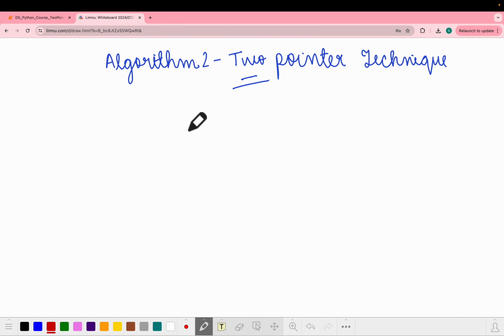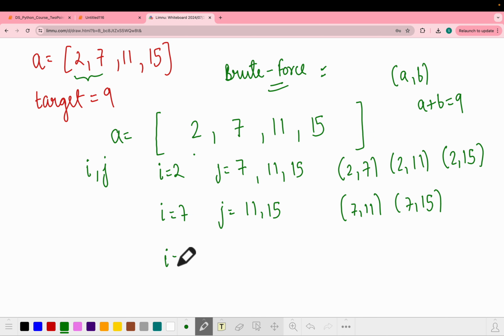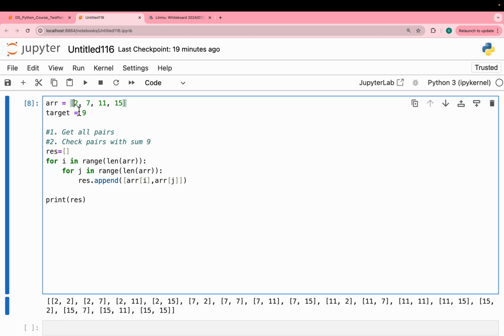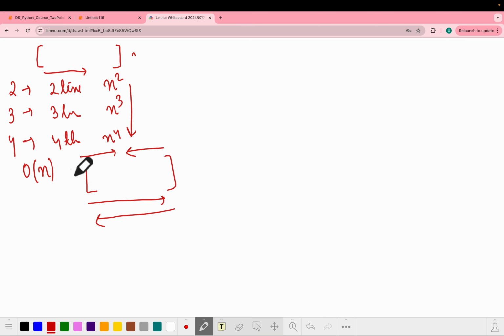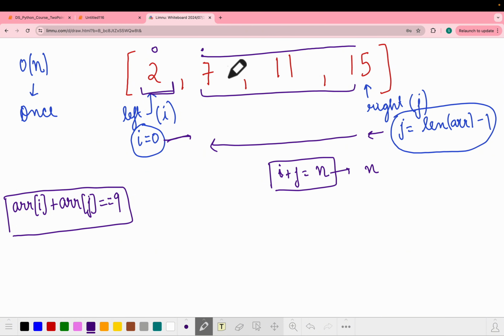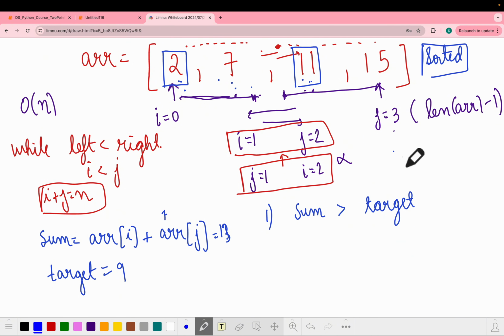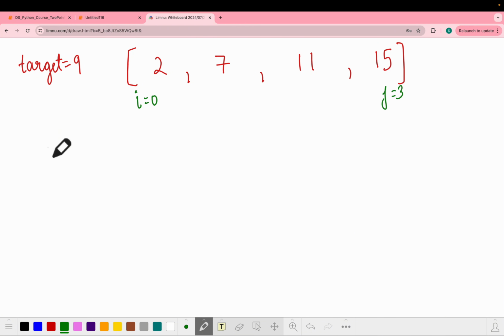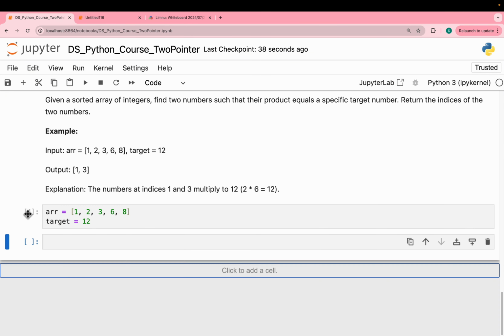Class 11: DSA Algorithm 2 - 2 Pointer Approach | Free Python for Beginners 2024 | Python Tutorial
Welcome to Class 11 of our Python Course, focusing on Data Structures and Algorithms (DSA). In this video, we transition from Linear Search to the Two-Pointer Algorithm, an essential technique in our DSA series. We will cover all the key concepts of the Two-Pointer Algorithm, including how it works, its complexity, and practical applications. Additionally, we'll walk through 3 carefully crafted practice questions to solidify your understanding.

🔍 𝐖𝐡𝐚𝐭 𝐘𝐨𝐮'𝐥𝐥 𝐋𝐞𝐚𝐫𝐧:

1. Introduction to the Two-Pointer Algorithm
2. How the Two-Pointer Algorithm Works
3. Time Complexity of the Two-Pointer Algorithm
4. Space Complexity of the Two-Pointer Algorithm
5. Advantages and Disadvantages
6. Real-World Applications of the Two-Pointer Algorithm
7. Practice Questions with Solutions
8. 👨‍🏫 Practice Questions:

1. Basic two-pointer example
2. Two-pointer algorithm in an array
3. Finding pairs with a given sum
4. Counting unique pairs
5. Solving a specific problem with the two-pointer approach

This video is perfect for beginners and intermediate learners looking to strengthen their DSA fundamentals. Make sure to watch till the end and try the practice questions to test your knowledge.

Leave your questions in the comments, and we'll get back to you!

TwoPointerAlgorithm DataStructuresAndAlgorithms DSA TwoPointerTutorial TwoPointerInPython TwoPointerInJava TwoPointerInC++ TwoPointerExplanation TwoPointerExamples TwoPointerQuestions TwoPointerPractice TwoPointerComplexity HowTwoPointerWorks TwoPointerTimeComplexity TwoPointerSpaceComplexity TwoPointerAdvantages TwoPointerDisadvantages RealWorldApplicationsOfTwoPointer DSATutorial LearnDSA CodingInterviewPrep ProgrammingBasics SoftwareDevelopment ComputerScience CodingForBeginners LearnToCode ProgrammingTutorial CodingPractice EducationalVideo